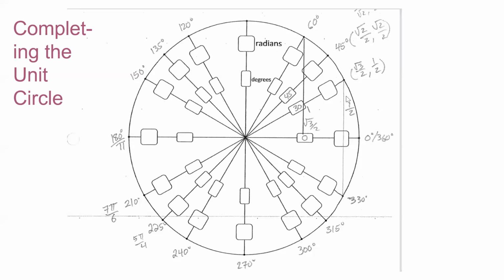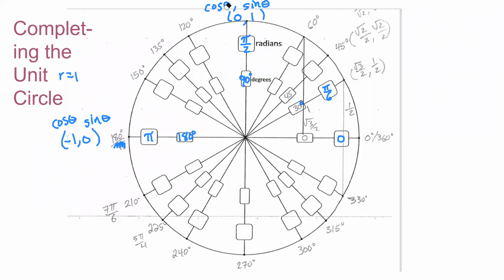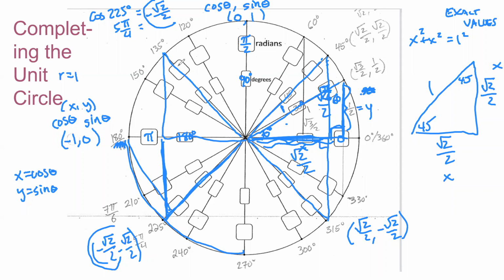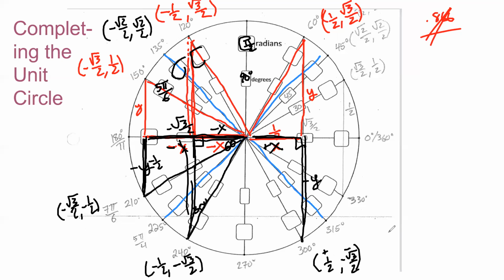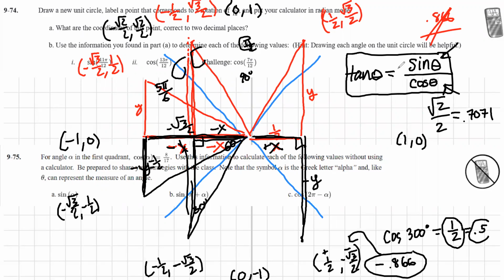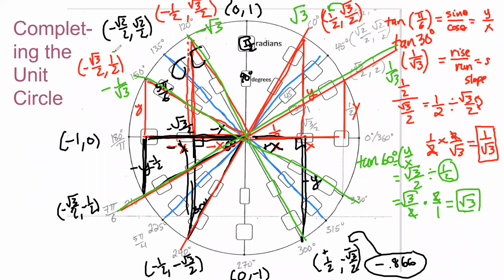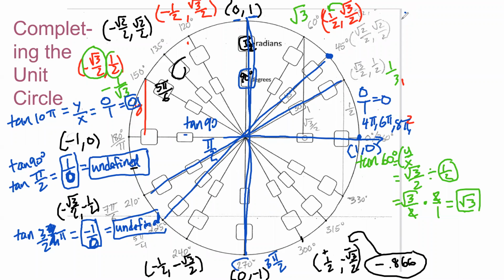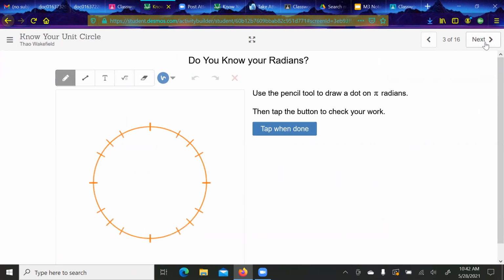M3 9.1.7 Tangent and the Unit Circle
We complete the Unit Circle today and talk about the Tangent